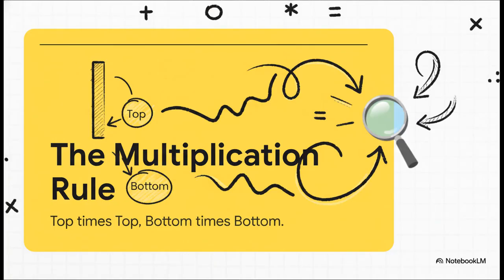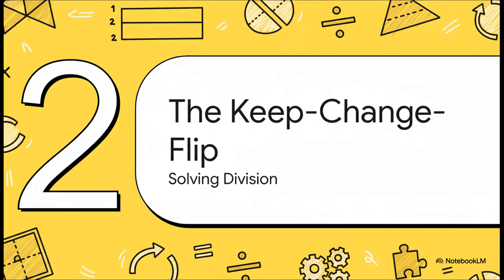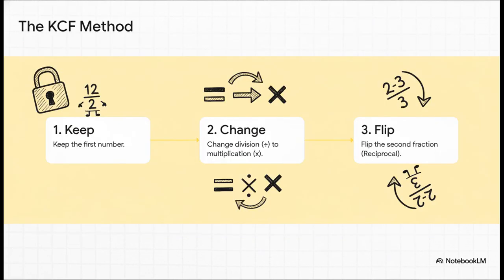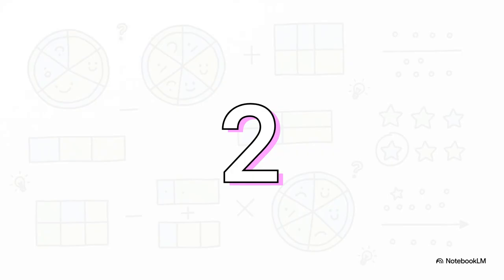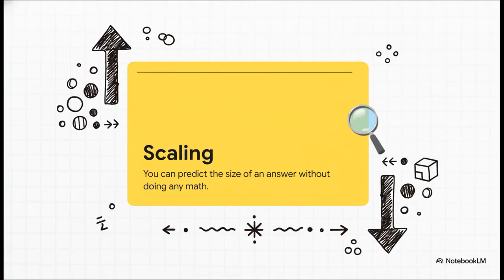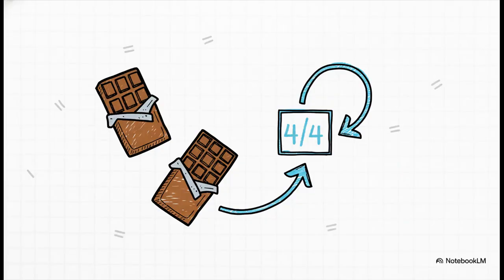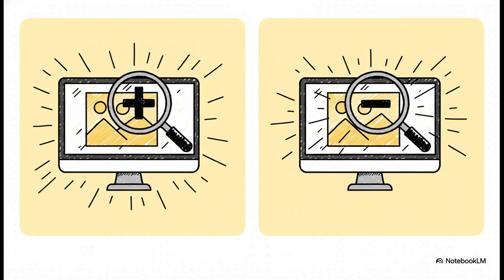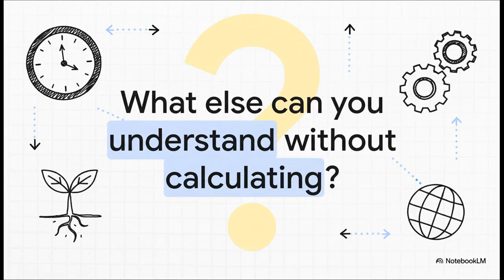Grade 6 Math | Mastering Fraction Multiplication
Dive into the world of fractions with our engaging video on multiplying fractions. Start with understanding the basic multiplication rule, where you multiply the numerators together and then the denominators. Learn why dividing by a fraction is equivalent to multiplying by its reciprocal, and grasp key concepts through visual examples. This video is perfect for middle and high school students looking to strengthen their math skills.

📚 Chapters:
0:00 - Introduction
0:30 - Understanding Multiplication Rule
1:15 - Dividing by a Fraction
2:00 - Visual Examples
2:45 - Summary and Tips